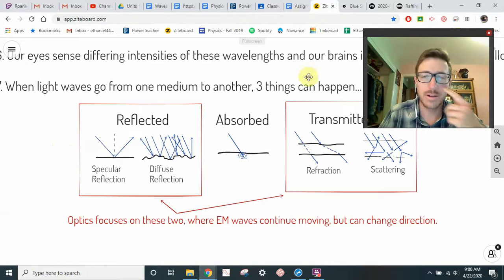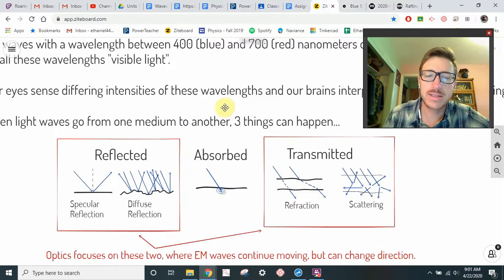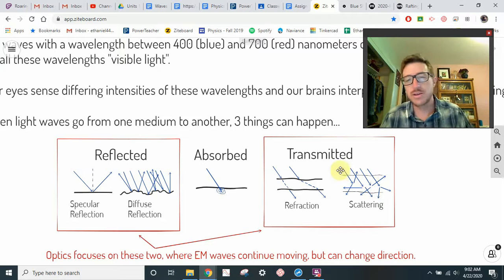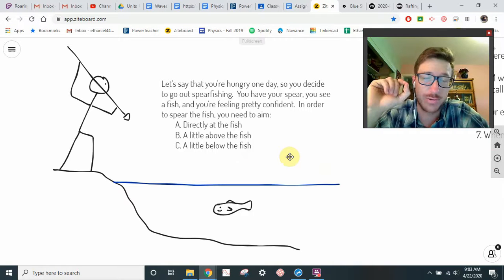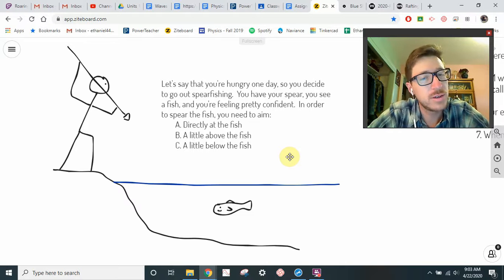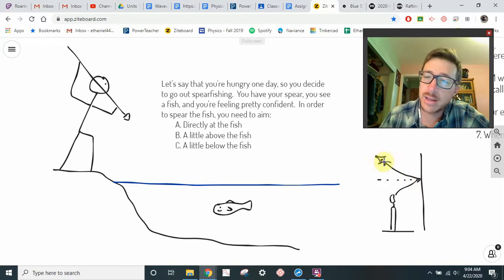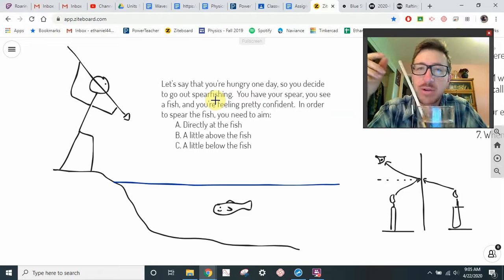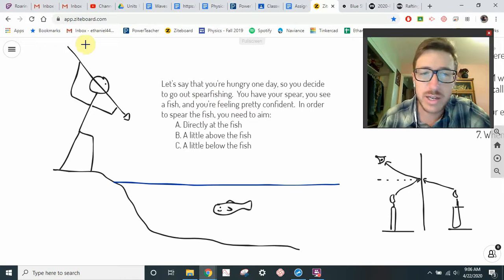Physics Online - Lesson 10 - Introduction to Refraction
Quick little intro video looking at the 3rd thing that can happen to light when it travels from one medium to another, and posing a VERY IMPORTANT question that I need you to answer.